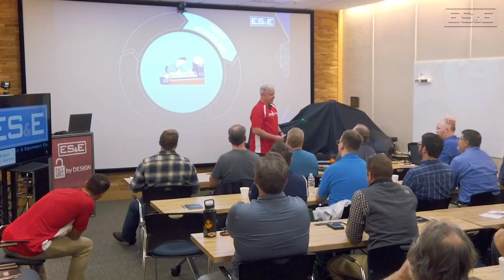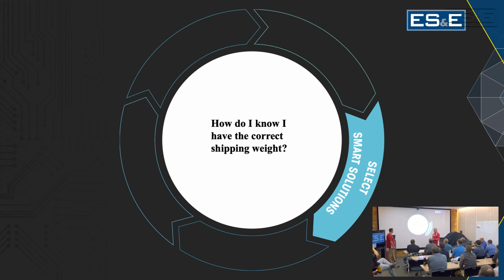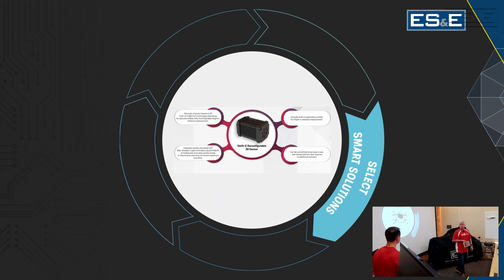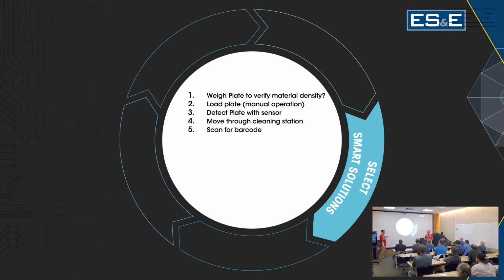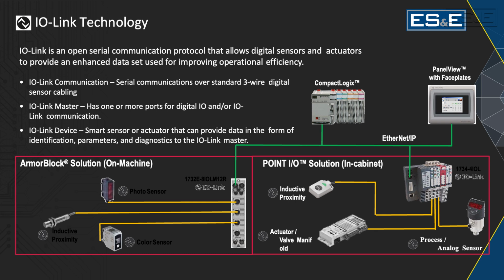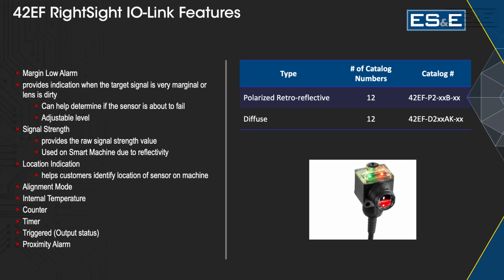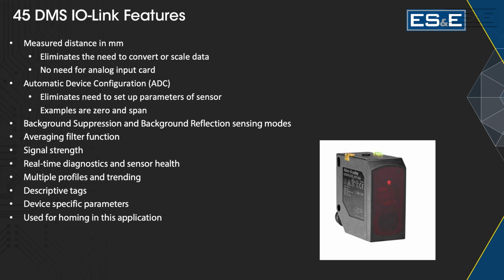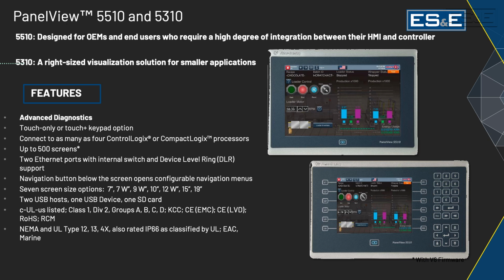Safe By Design - Part 1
As part of our 90th anniversary, we will be presenting a variety of event videos throughout the Summer. Starting with our 2024 Safe By Design event. In this interactive training session, ES&E's Hayden Ireland plays a manufacturing engineer having various issues with parts being shipped to customers, including inaccurate shipping weights, contamination, illegible barcodes, and incorrect cutouts.He then collaborates with Michael Parker, another ES&E automation specialist to devise solutions using technology like integrated load cells, automated cleaning systems, machine vision cameras, and 3D sensors. They also explore the benefits of using IO-Link technology for enhanced sensor data. The conversation highlights safety concerns and the importance of incorporating safety devices to protect employees in the workplace, with a plan to consult a safety expert for further guidance. But that is in Part 2.